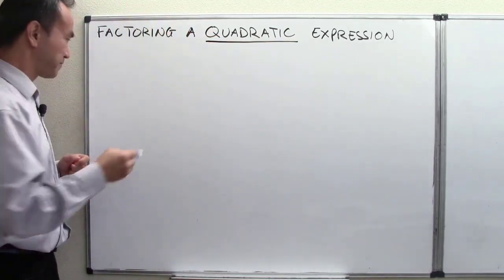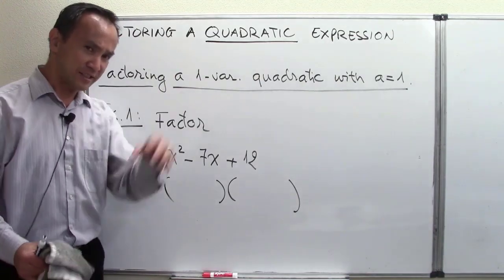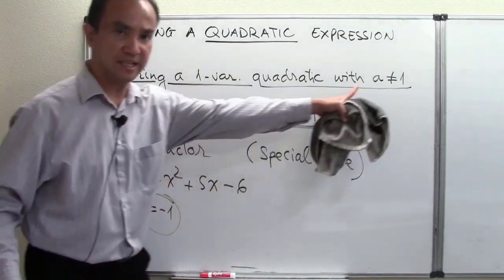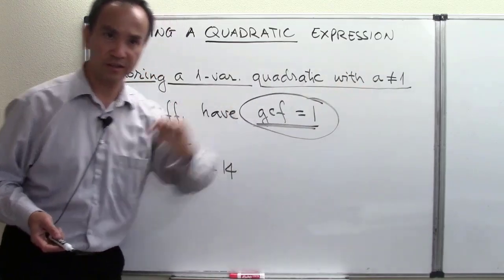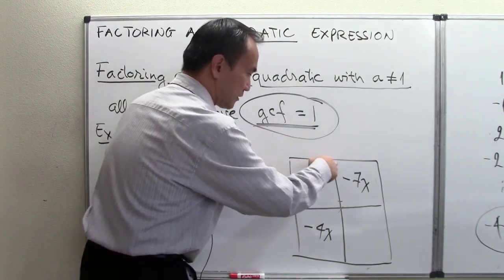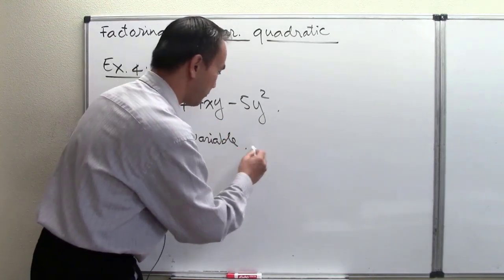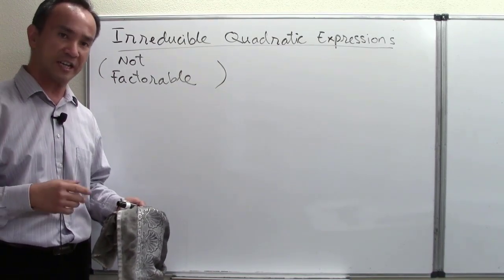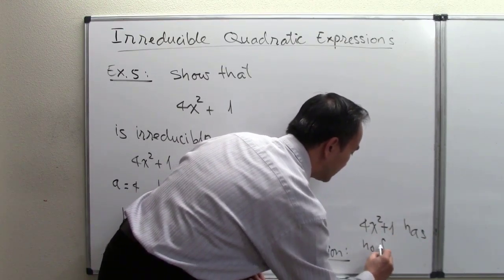097F002: Factoring a Quadratic Expression